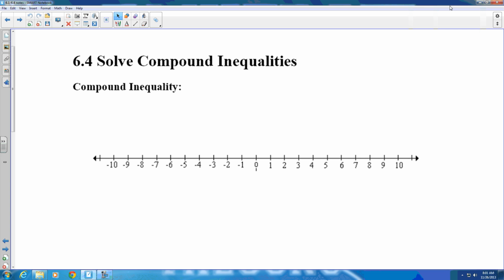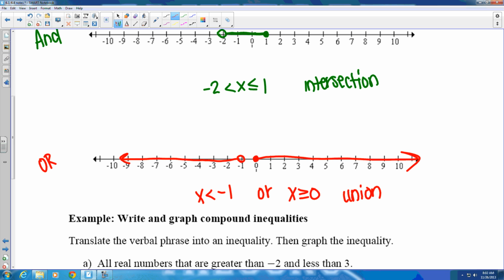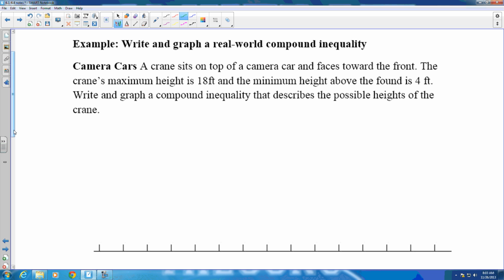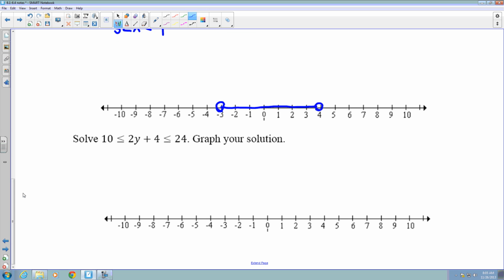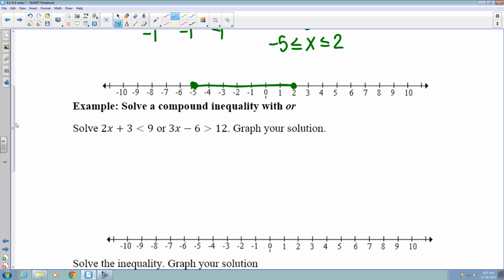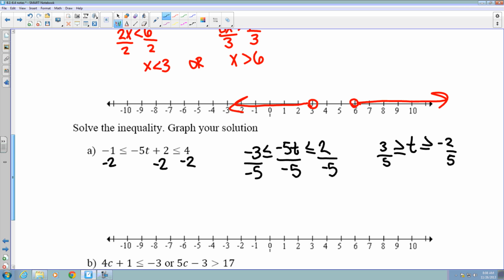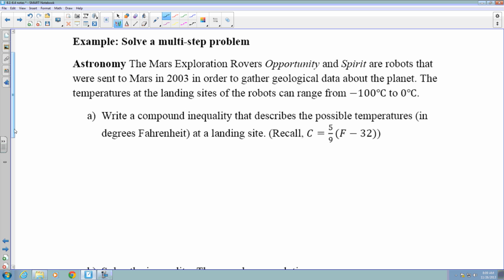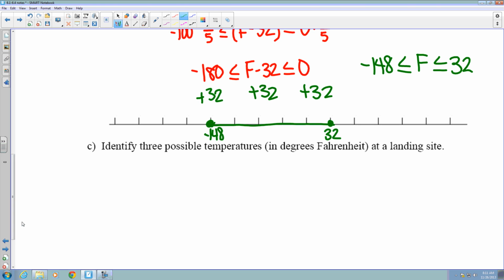Beginning Algebra Ch 6.4